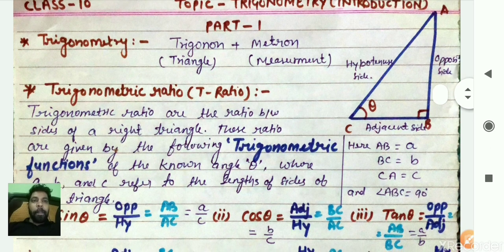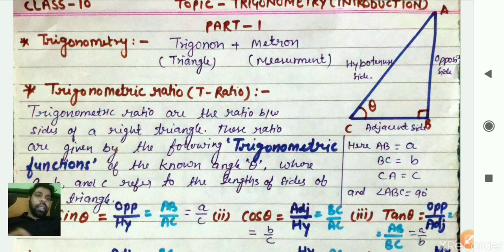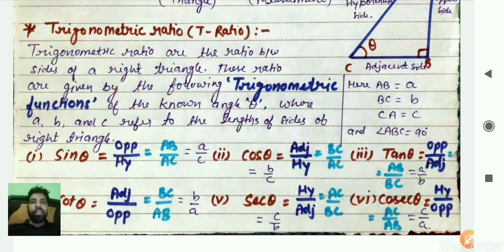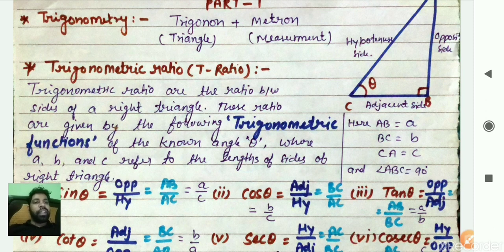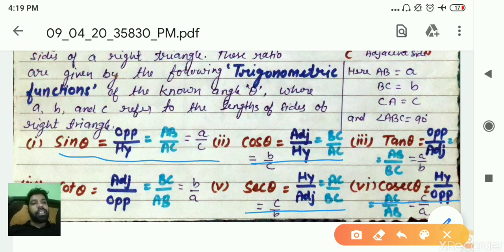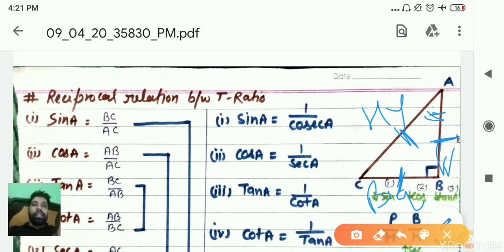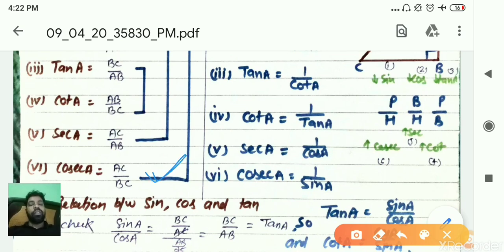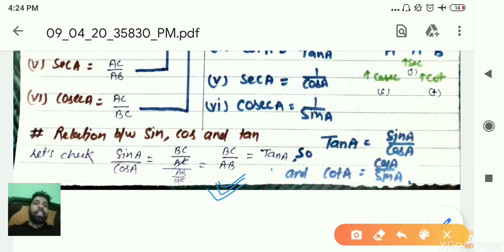Class-10 Topic - Trigonometry {Part-1} (Introduction)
Basic explanation about trigonometry ratio, and general terms